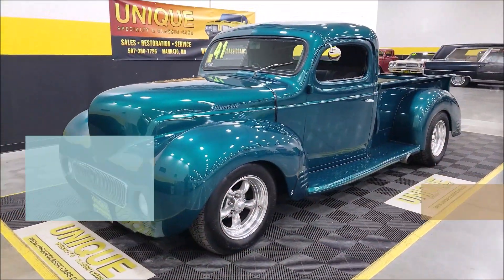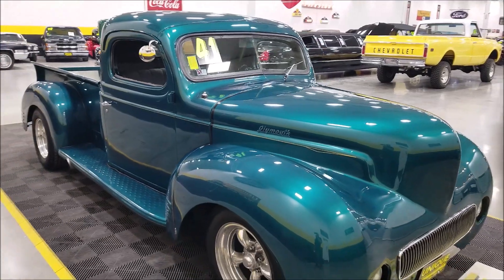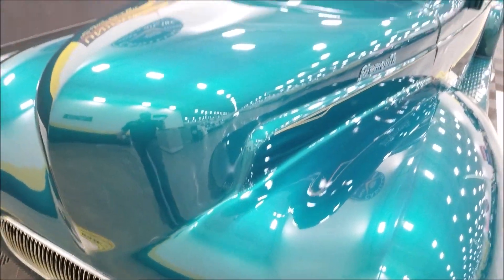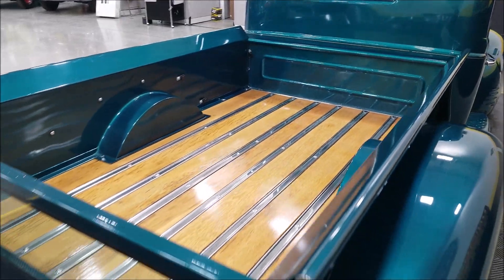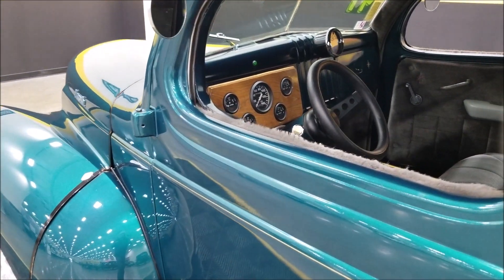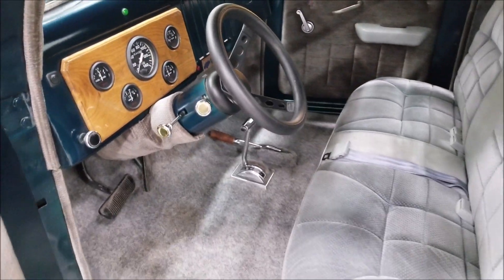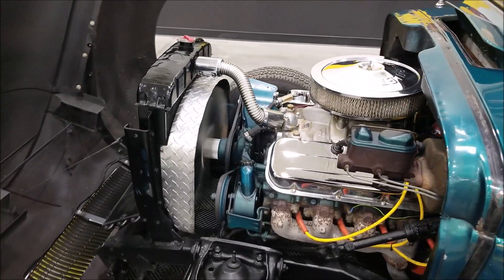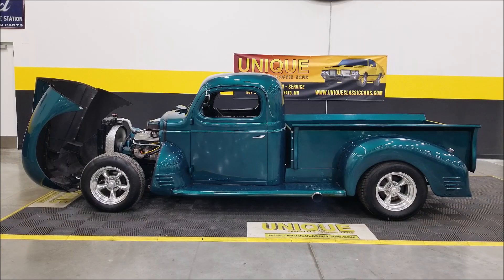1941 Plymouth PT125 Pickup Street Rod | For Sale $23,900